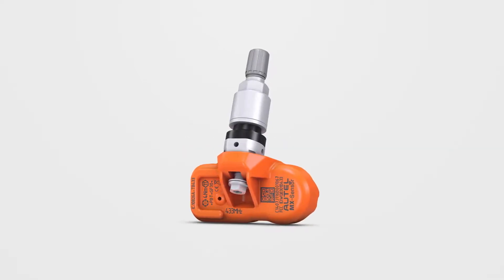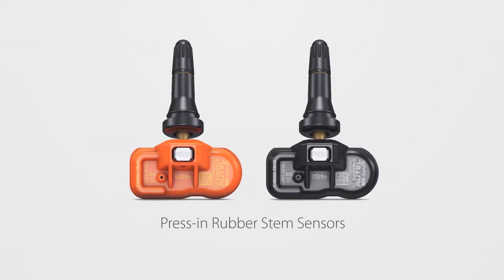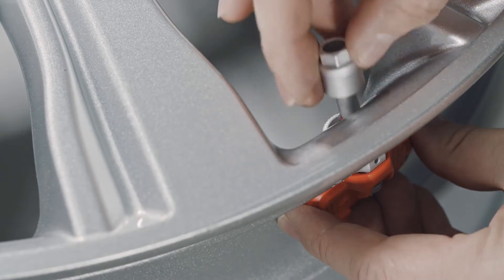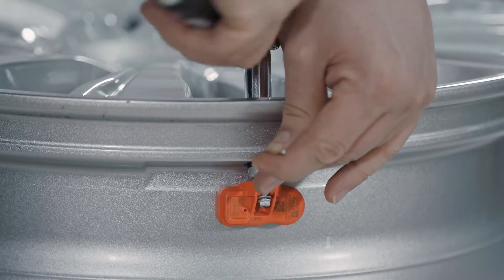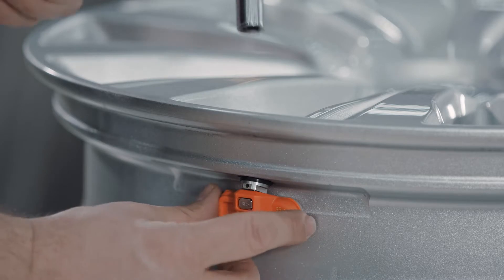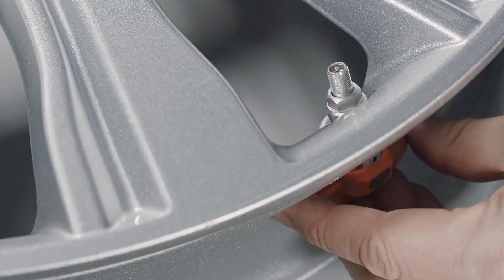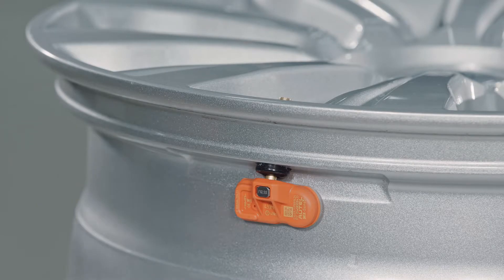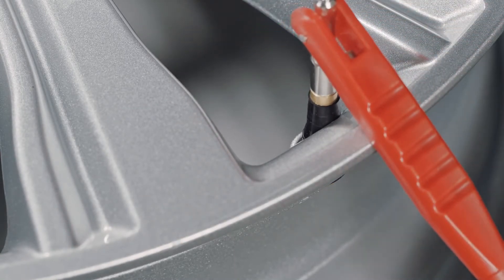Autel MX Sensor –433MHZ/315MHZ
Features:
Built to perform like OE sensor, in terms of signal, durability and functionality
Automotive battery grade to meet severe weather conditions
High-precision air valve to prevent air leakage
Replaceable aluminum valve stem is anodized for corrosion resistance
Robust clamp-in pivoting stem design allows for 0-35 degree angle adjustment to fit all types of wheels
Fast and simple assembly onto any wheel
Specifications:
Battery Life : ≥5 years
Operating Humidity: 90%
Operating Frequency: 315MHz & 433MHz
Pressure Monitoring Range: 0 to 900kpa
Pressure Reading Accuracy :±10kpa
Temperature Reading Accuracy :±5℃
G Sensor Reading Accuracy: ±15%
Transmission Power: 5-8dBm